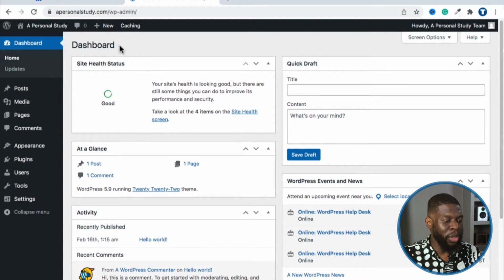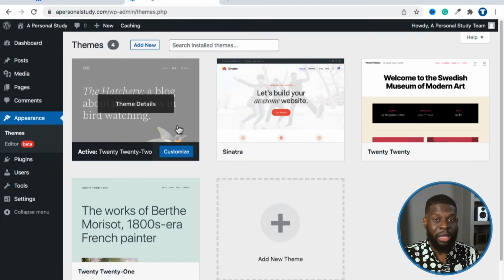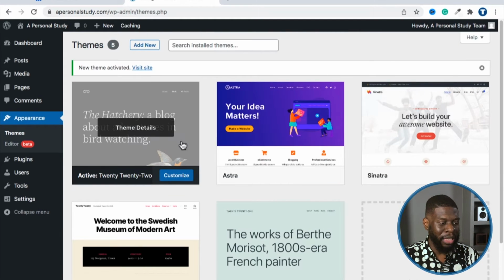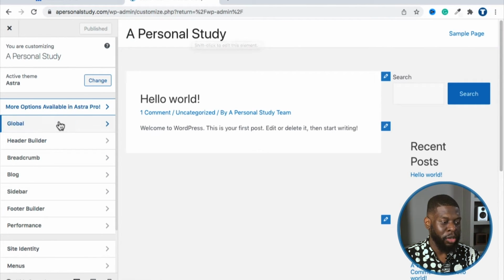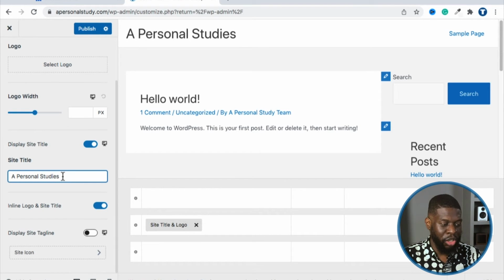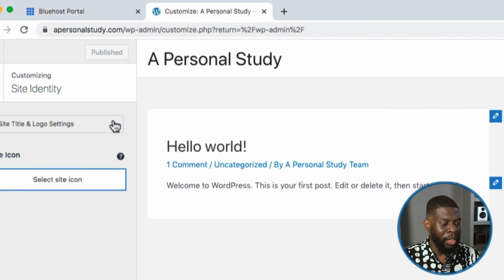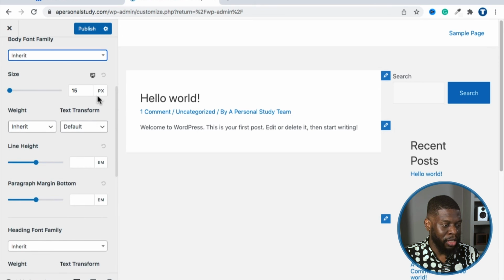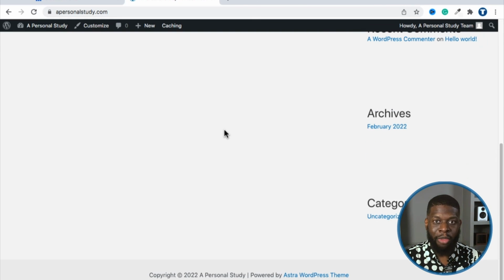Let's Install the BEST FREE WordPress Theme in 2023 (Step-by-Step)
If you want the best free theme in WordPress in 2023, look no further. You'll install my favorite free WordPress theme this year, plus show how to customize it.

🔥 Tutorial Contents 🔥
0:00 // Theee Intro!
1:31 // Your current WordPress themes
2:22 // Add the best free theme (Astra)
4:41 // Theme Customization options
12:14 // Coming up...